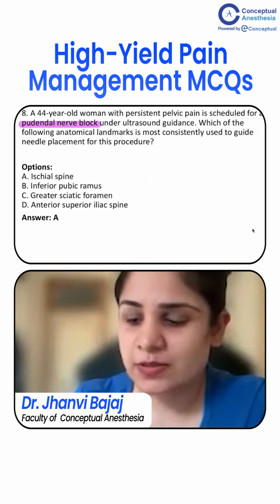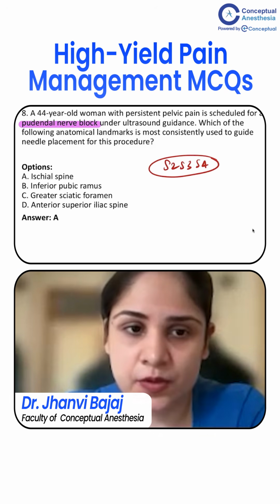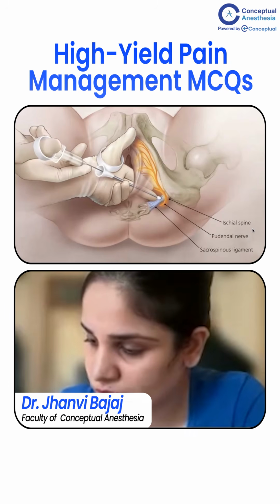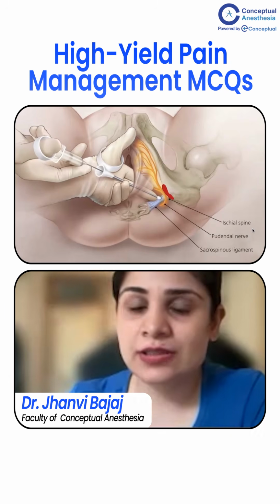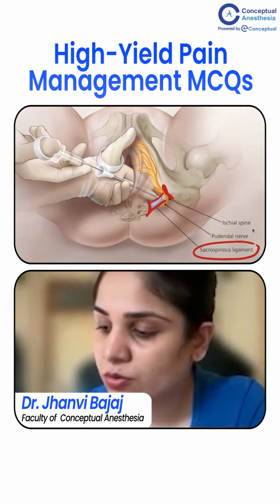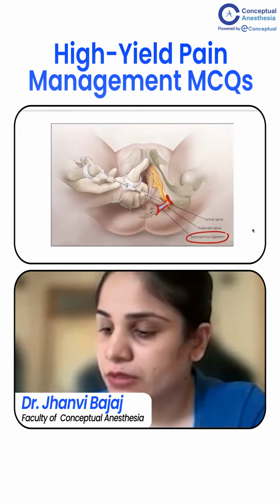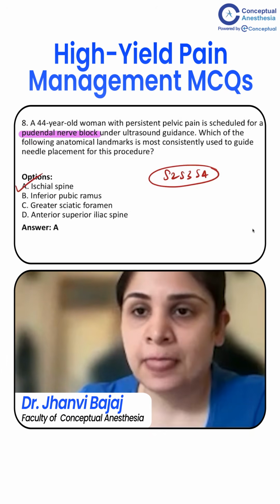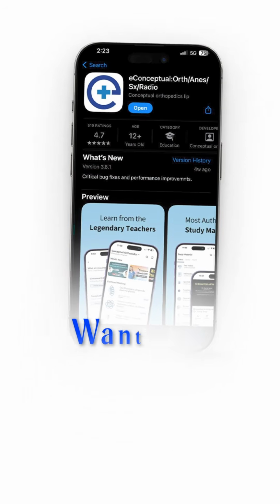Pudendal Nerve Block | Key Landmark for Needle Placement Explained by Dr. Jhanvi Bajaj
High-Yield Pain Management MCQ 💉
Learn the most consistent anatomical landmark used for a Pudendal Nerve Block — explained conceptually by Dr. Jhanvi Bajaj, Faculty of Conceptual Anesthesia.

📍Understand:
• Landmark identification (Ischial Spine)
• Clinical use in labor & perineal pain
• Step-by-step approach under ultrasound guidance